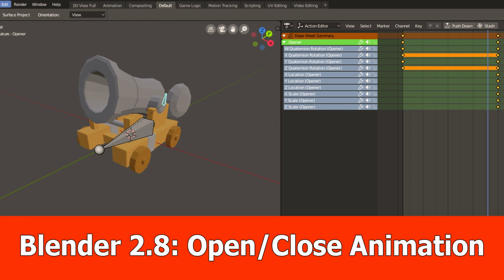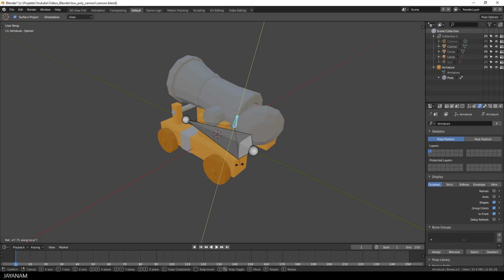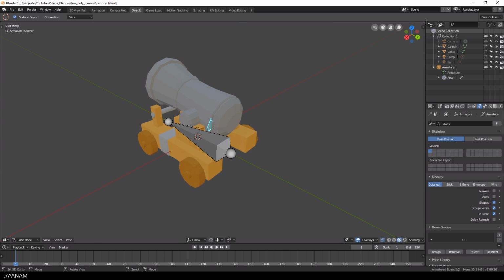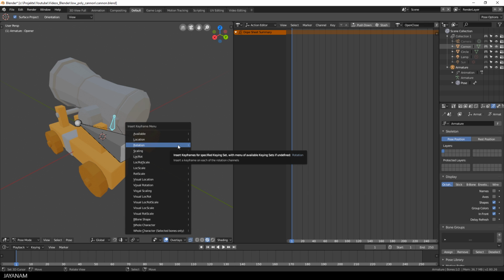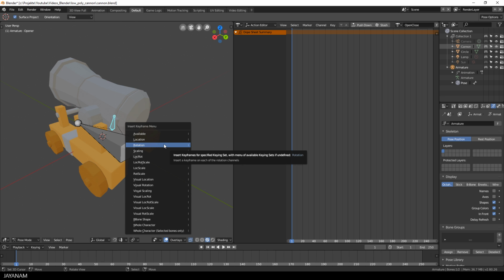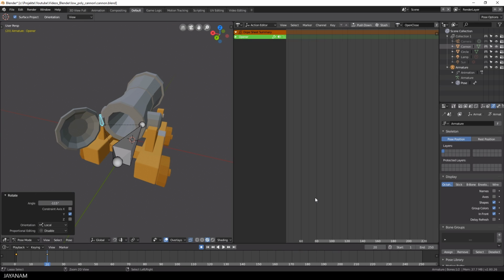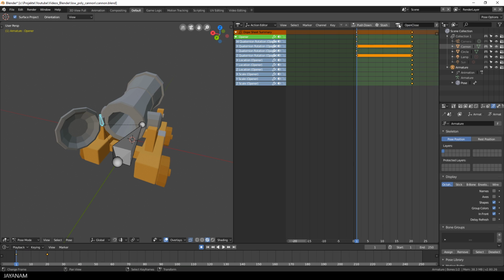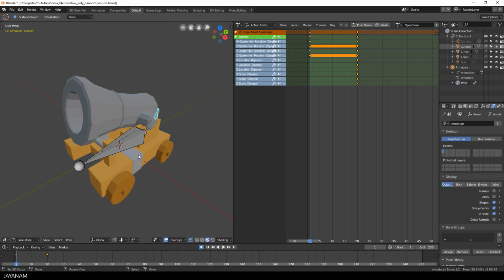Blender 2.8 Low Poly Open / Close Animation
Here is the next part of the Blender 2.8 low poly rigging and animation tutorial, in this one we create the open and close animation for the cannon.

We rigged the model in the previous part, now I add an action in in the Blender action editor that I name OpenClose.

In the next part the shoot animation will be created and after that we will import the animated model into Unity.